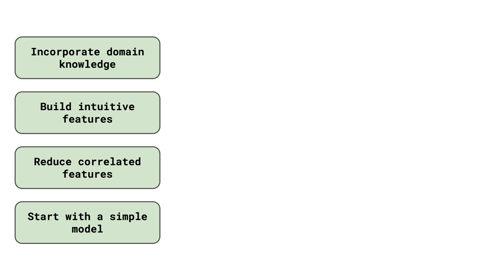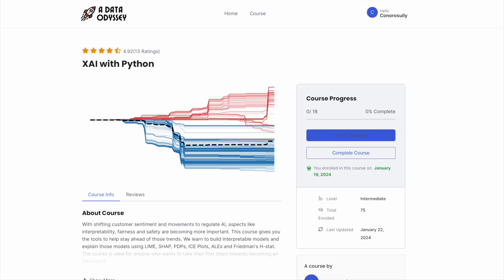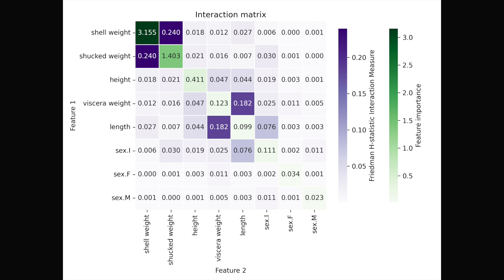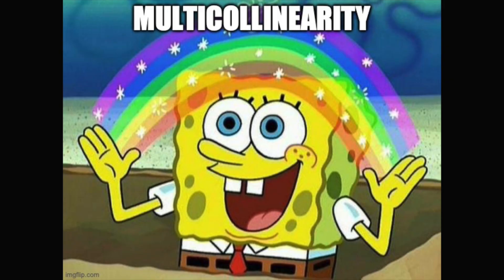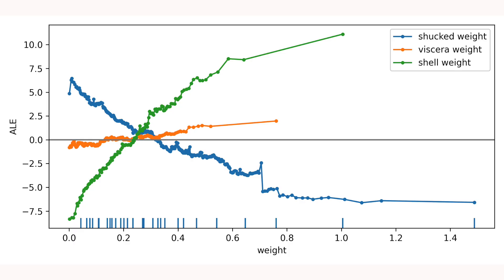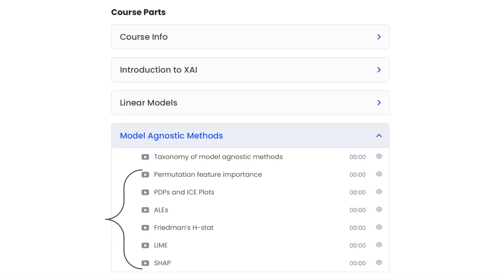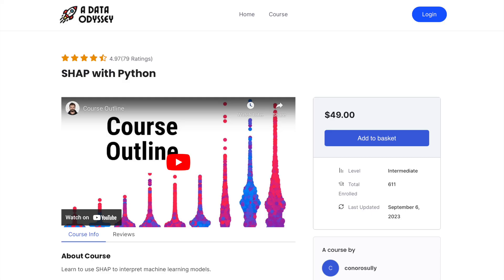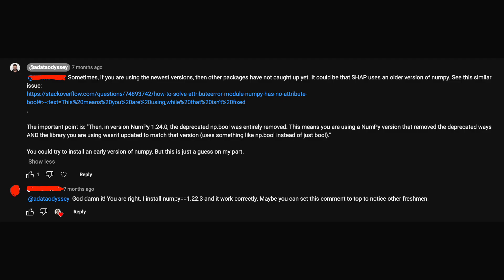Get more out of Explainable AI (XAI): 10 Tips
Explainable Artificial intelligence (XAI), also known as Interpretable Machine Learning (IML), can explain complex machine learning models. But, the methods are not a golden bullet. You can’t simply fire them at black-box models and expect reasonable explanations for their inner workings. Yet, they can still provide incredible insight if used correctly.

So, I give 10 tips for getting the most out of XAI methods. The tips are roughly divided into 3 groups. The first four tips focus on the underlying data used to train models. The next four focus on you as a user of XAI methods. The last two delve into more technical considerations for XAI Python packages.

🚀 Chapters 🚀
00:00 Introduction
01:36 Tip1: Incorporate domain knowledge
03:08 Tip 2: Build intuitive features
04:16 Tip 3: Reduce correlated features
05:55 Tip 4: start with a simple model
06:52 Tip 5: Understand your audience
07:53 Tip 6: Avoid conclusions about causality
08:52 Tip 7: Be aware of confirmation bias
10:12 Tip 8: Use multiple methods
11:03 Tip 9: Use TreeShap
11:58 Tip 10: Python package dependencies